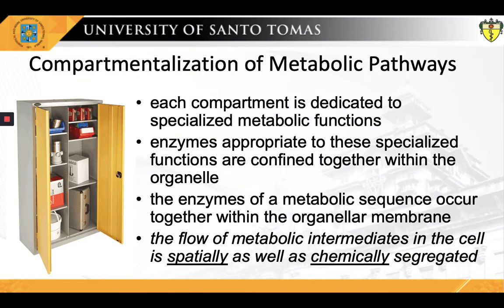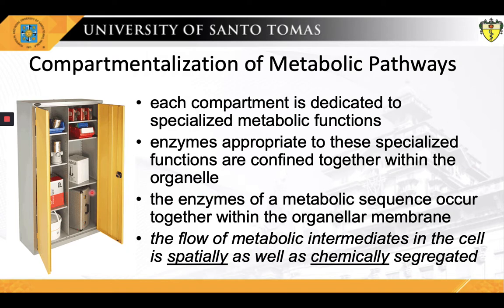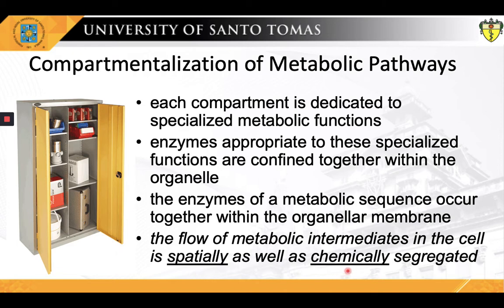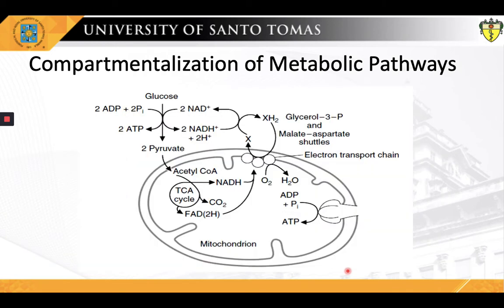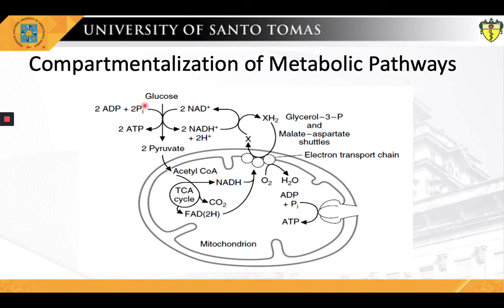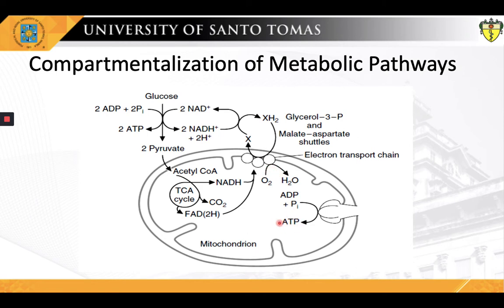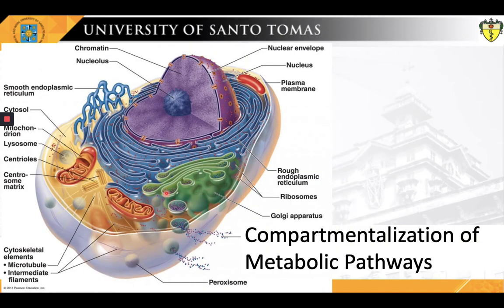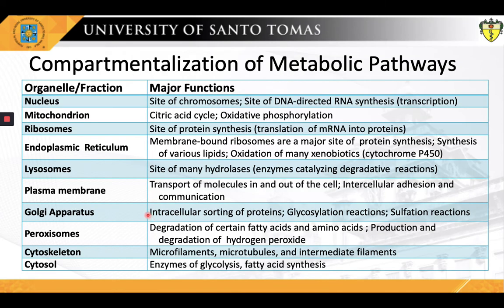Part 6 - Compartmentalization - BiochemSerye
This is an episode of BiochemSerye entitled "Part 6 - Compartmentalization".  This is part of a lecture entitled "Introduction to Biochemistry and Biochemical Aspects of the Cell". This is the introductory lecture given to first-year Biochemistry students of the Faculty of Medicine and Surgery of the University of Santo Tomas.

This lecture is divided into the following topics:
00:00 - Introduction
00:45 - Compartmentalization of Metabolic Pathways
02:04 - Organelles and Their Functions

3. Part 3 - Physical and Chemical Properties of Water (Video Length - 8 minutes and 20 seconds)

You can slow down the speed and turn on closed captioning if you so desire.